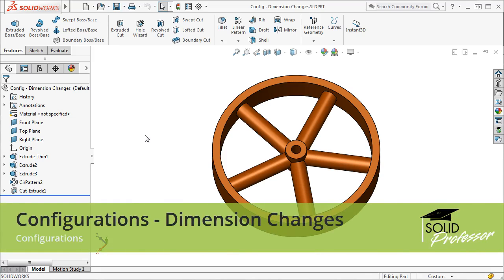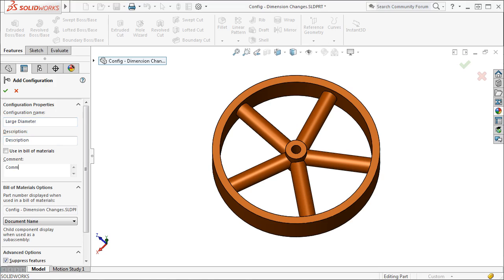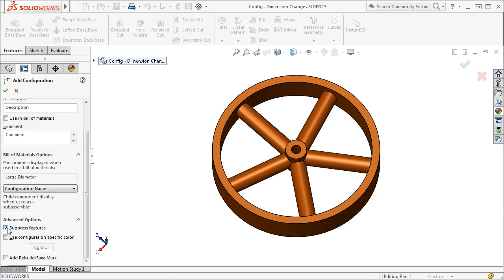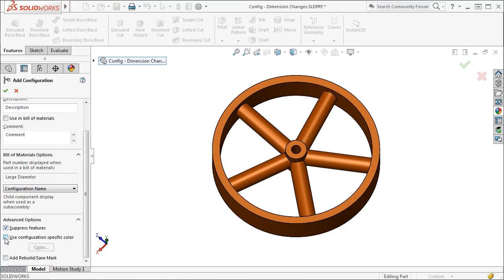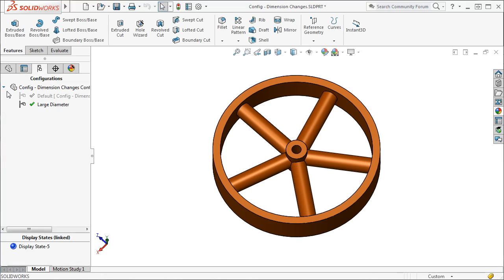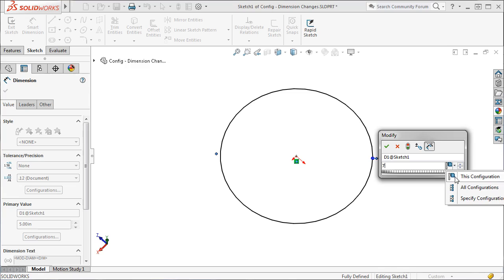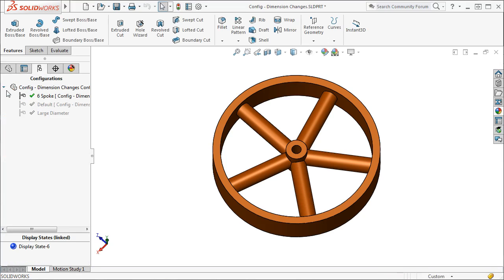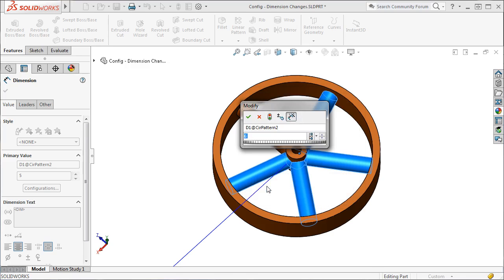Configurations - Dimension Changes in SOLIDWORKS 2016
This course is designed to help you build a solid conceptual foundation in the fundamentals of SOLIDWORKS. Topics covered include Sketching, Sketched Features, Applied Features, Reference Geometry, Patterned Geometry, Design Strategies, Configuration and Design Tables, and Assemblies.